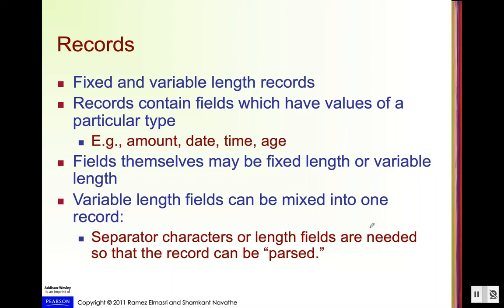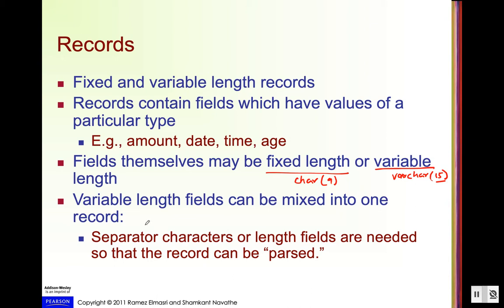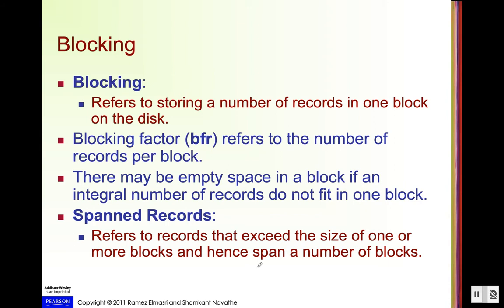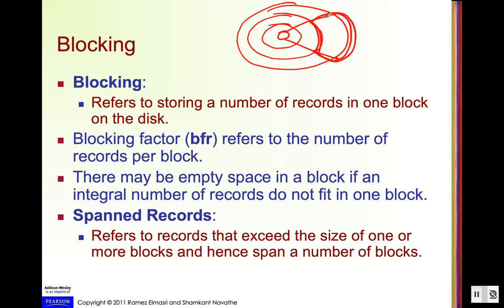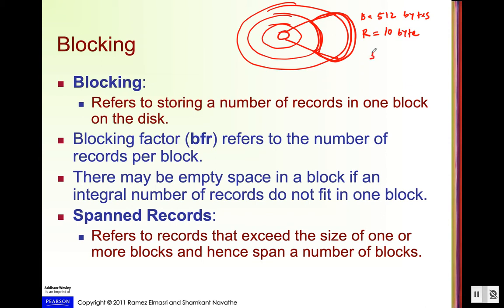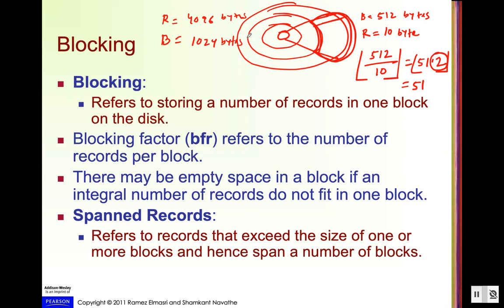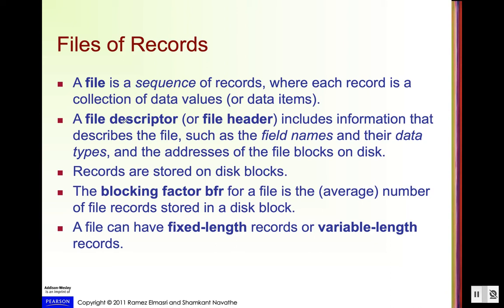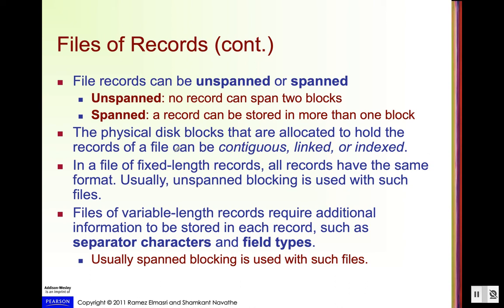Ch 17.2: Records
Database File Strucure
Records